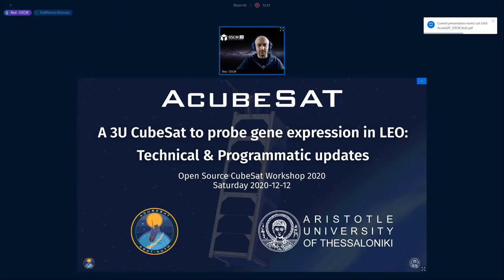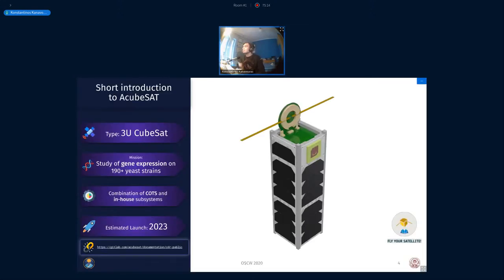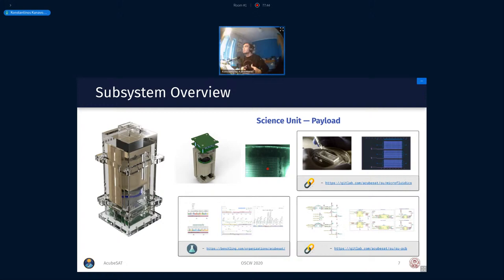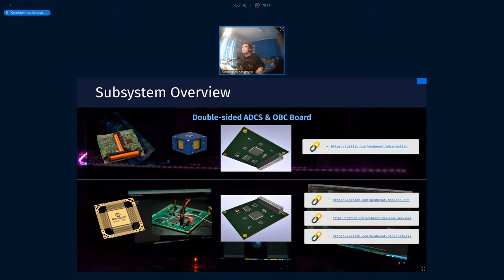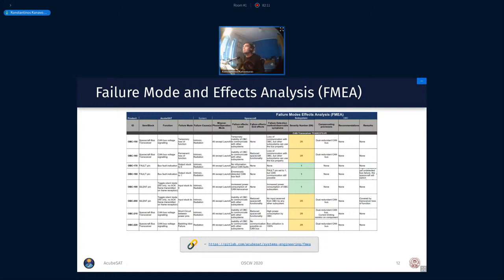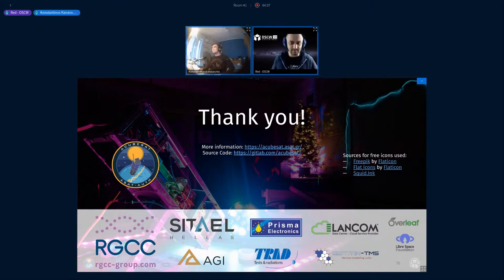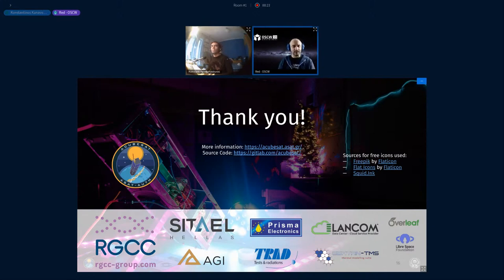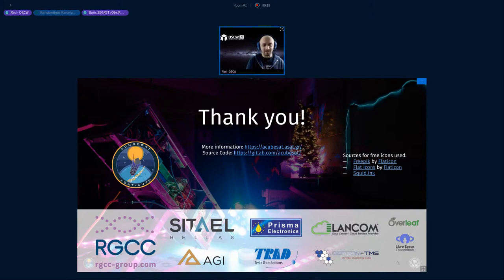OSCW 2020 - AcubeSAT, a 3U CubeSat to probe gene expression in LEO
AcubeSAT, a 3U CubeSat to probe gene expression in LEO

AcubeSAT is a 3U CubeSat designed to perform a biological experiment, probing the dynamic regulation of gene expression of eukaryotic cells in Low Earth Orbit (LEO), utilizing advances in Synthetic Biology and MEMS (micro-electro-mechanical systems). Besides potential experimental readout, our goal is to demonstrate that the payload design can be utilized for a variety of applications, therefore rendering multiplexed cell analysis in-orbit considerably more approachable.

Over the past year, after having been accepted in ESA’s Fly Your Satellite! Programme, the AcubeSAT team has been working hard to improve the design also presented in OSCW 2019. The culmination of our efforts was the submission of the CDR, a 1100+ page collection of documents detailing mission and spacecraft design. With contributing to open science, open access and open source still being our main drive, we pushed to share additional information, including milestone-documents that, while part of every space mission, can be scarcely found online, if at all.

Our presentation has a two-fold goal. By briefly recounting our progress, we aim to spark a conversation regarding some aspects of space-mission design where the open-source community is still severely unrepresented, and ways to change this overall situation for the better. Additionally, we hope to share some lessons learned, aiming to bridge the gap between the legacy aerospace development methodologies and the agile approach preferred for low-cost access to space.